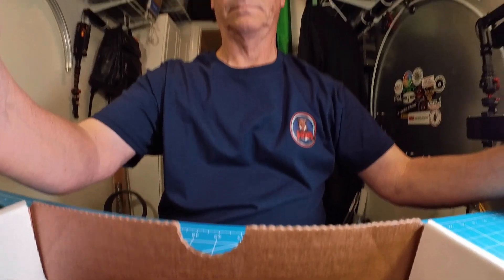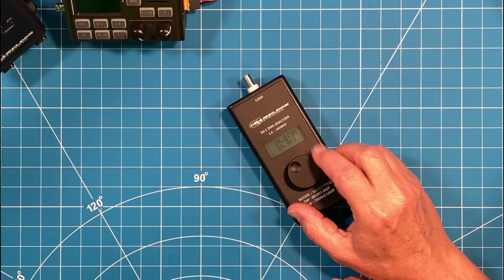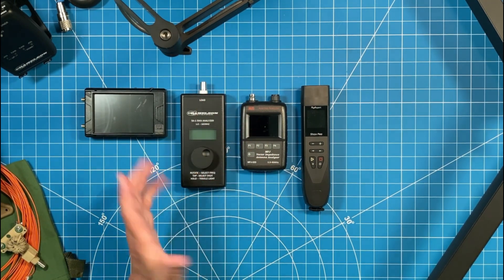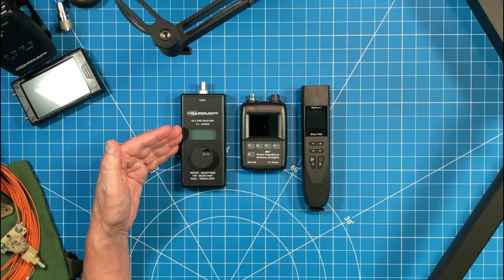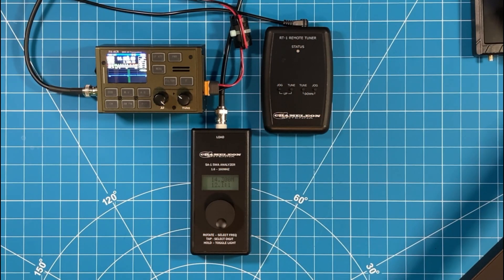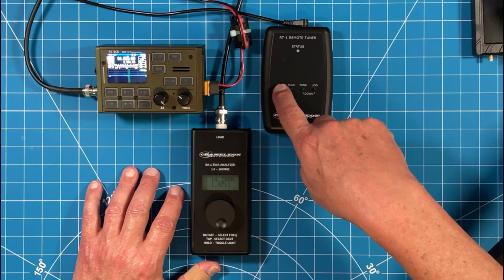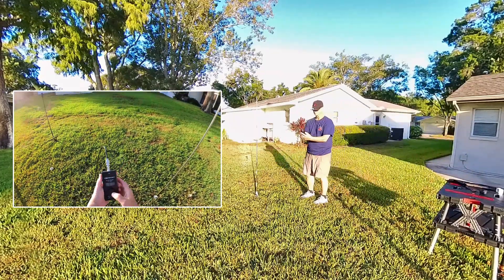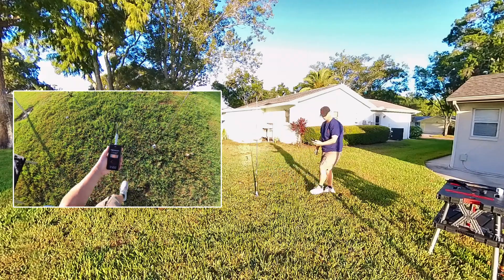Chameleon Antenna Introduces a SWR Analyzer, the SA-1 Here's a First Look, How to Use, and Review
I'll show you how to use the features of the new Chameleon Antenna SWR Analyzer, the SA-1.  In this review I'll show you how to use it to tune a Magnetic Loop and Coil Antenna.